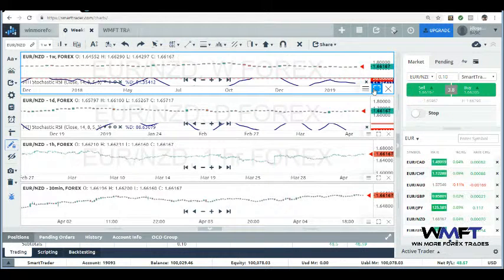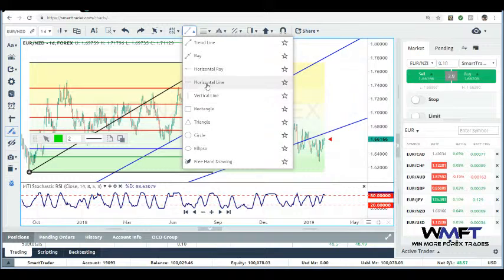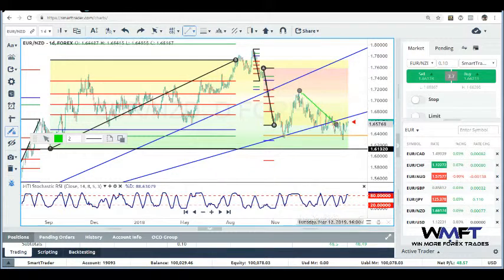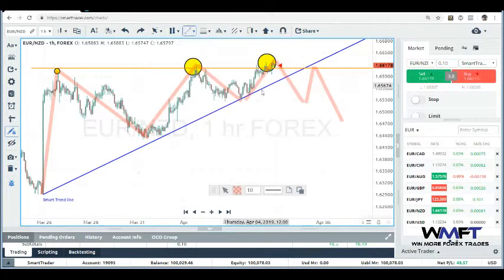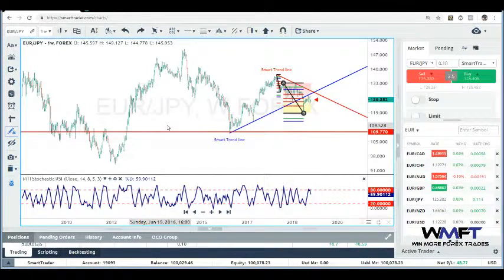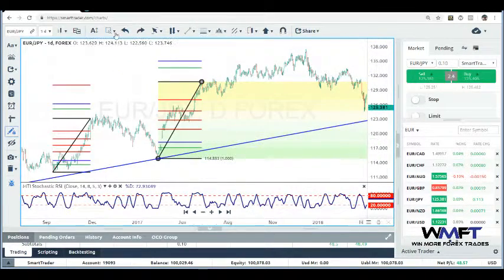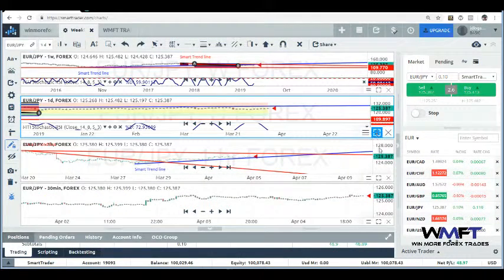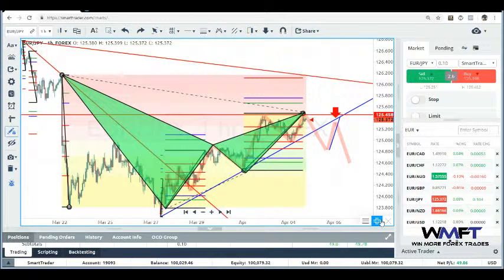4-4-19 Eurjpy EurNzd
Sell Trades getting ready to line up on both EUR/JPY and the EUR/NZD get ready to start selling these markets

wanna learn how to use these strategies in the forex market?

well head over to the link below and get your copy of the seven simple techniques to winning more forex trades